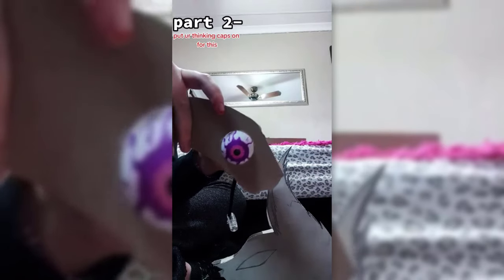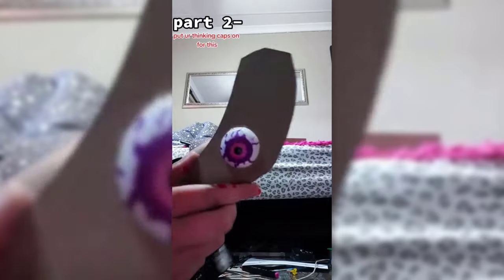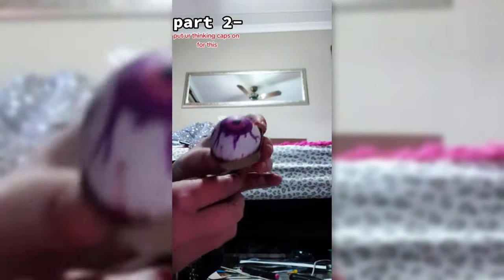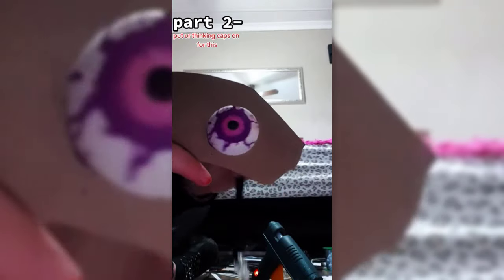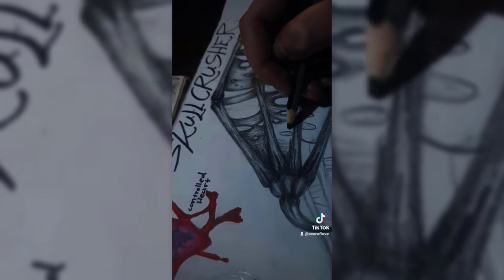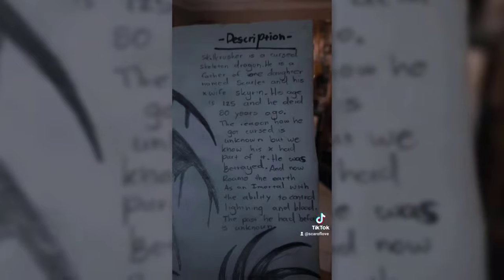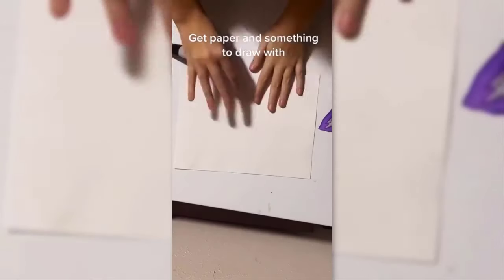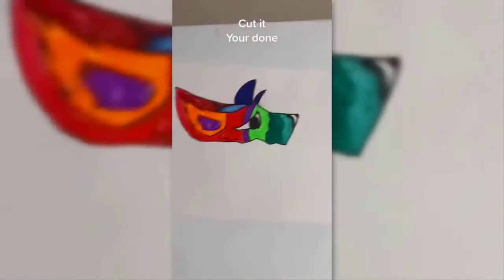😱THE AMAZING Paper Dragon 🔥Puppet TikTok Compilation #113